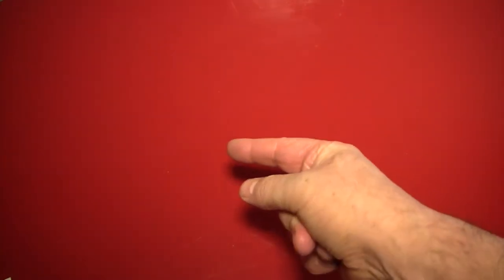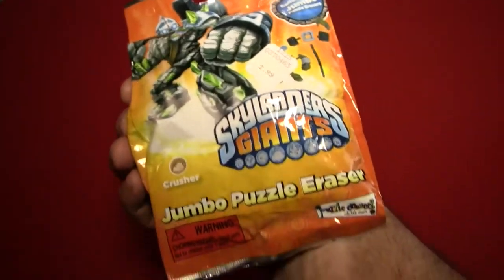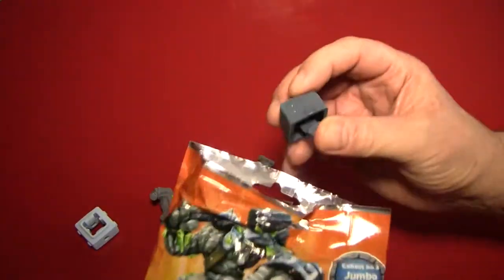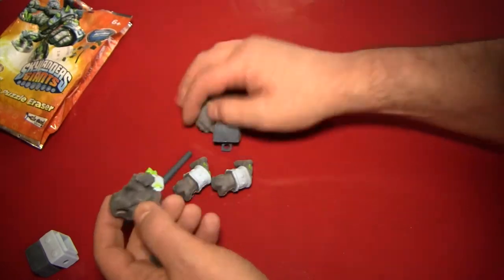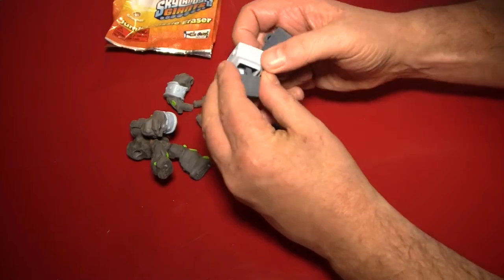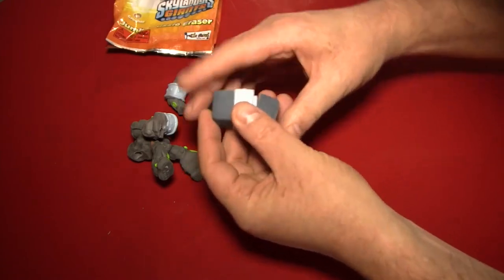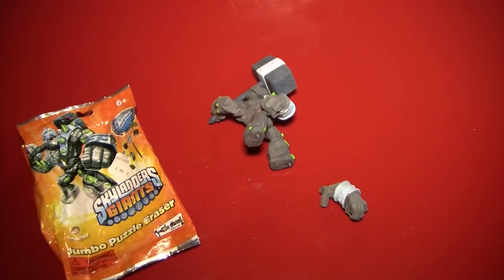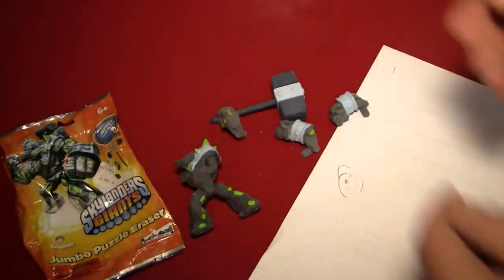Activities (Skylanders Giants: Jumbo Puzzle Eraser)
Hi Everyone,

If there is one thing I've learned about myself doing these activity videos, it's that I'm not super-good at the activity part. Especially when I'm trying to narrate at the same time. Making it worse this time, is the fact that the puzzle was somewhat defective.

I'd like to take this time to diagnose some of the mistakes I made during this video so I can avoid them in the future. It seemed like I was going in the right direction when I started organizing the pieces in the beginning but sabotaged myself by not completing that process. Had I done so, I would have been able to properly identify all the pieces before starting and recognize the package's defect. Also should have looked closer at the packaging itself to see what I was building towards rather than depending on the front illustration. If my frustration and the chaos which ensues entertains you, then you are in for a bit of a treat.

I truly appreciate you taking the time, not just to watch these lousy videos but to also reading these lousy descriptions. You rock!

Mugs and fizzles,

Rev. Jay